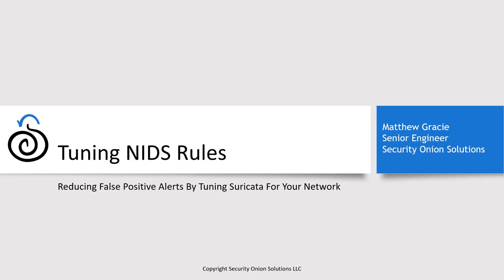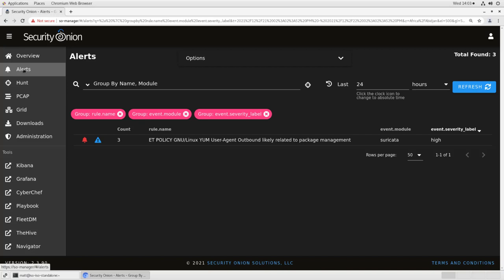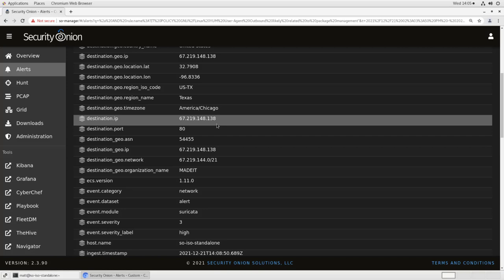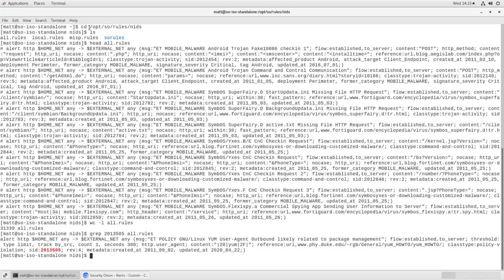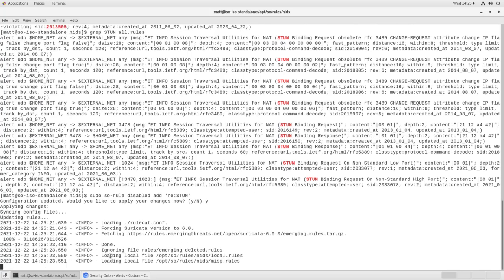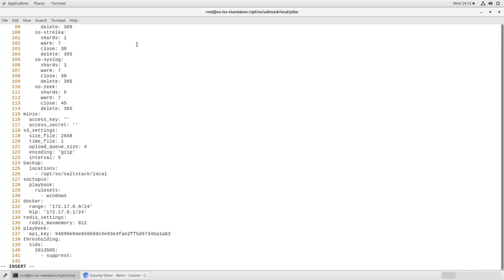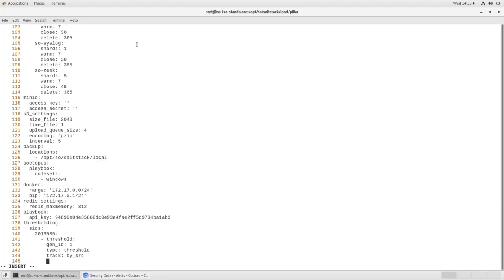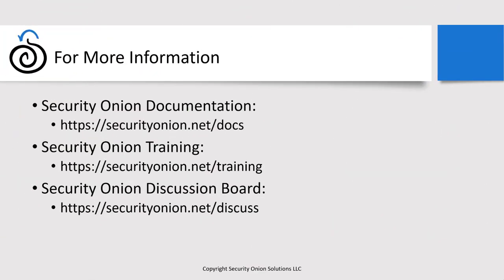(Archived 1/22) Tuning NIDS Rules in Security Onion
This video has been archived as of January 2022 - the latest version of this video can be found

This video shows you how to tune Suricata NIDS rules in Security Onion!

If you have questions or problems, please start a new discussion

Thanks!